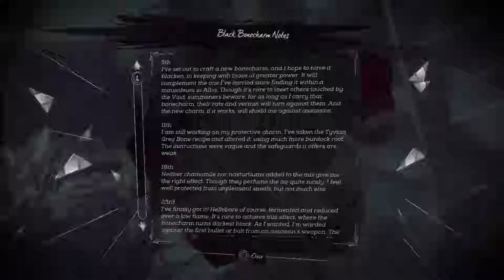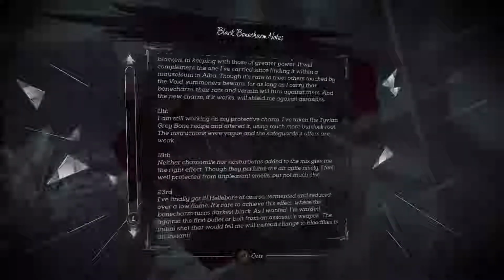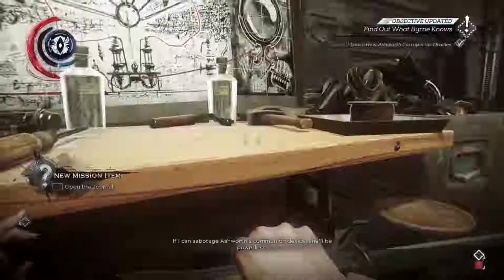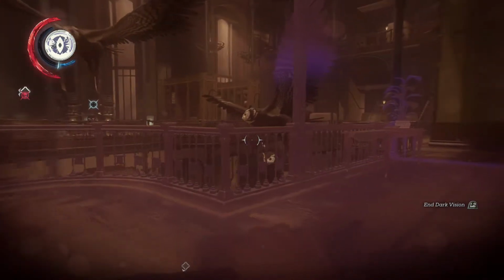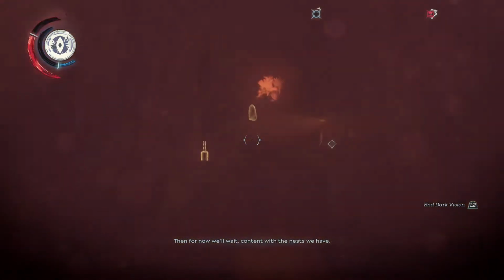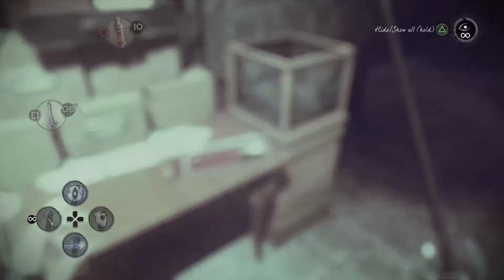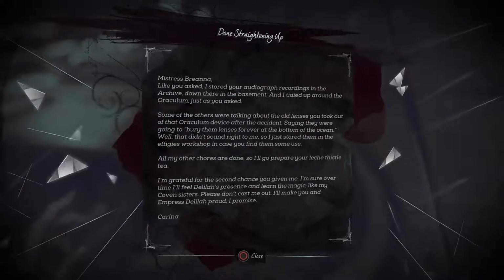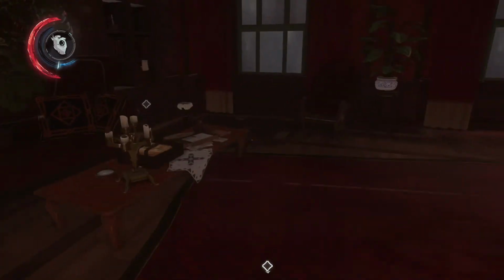Let's Play Dishonored 2 (PS4 Pro) - Part 22 - Cutting the Connection ( PLP )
Schedule
Main Series: Mon - Sun
PSVR Series: Mon, Wed, Fri
Second Series: Fri, Sat, Sun
Streaming (Hopefully) Mon &/or Fri

Dishonored 2

Developer(s) Arkane Studios
Publisher(s) Bethesda Softworks
Director(s) Harvey Smith
Designer(s) Dinga Bakaba
Programmer(s) Hugues Tardif
Artist(s) Sébastien Mitton
Writer(s) Sandra Duval
      Terri Brosius
      Austin Grossman
Composer(s) Daniel Licht
Platform(s) Microsoft Windows
      PlayStation 4
      Xbox One
Release  11 November 2016
Genre(s) Action-adventure, stealth
Mode(s)  Single-player

Dishonored 2 is an action-adventure video game developed by Arkane Studios and published by Bethesda Softworks. The sequel to 2012's Dishonored, the game was released for Microsoft Windows, PlayStation 4, and Xbox One on 11 November 2016. The game takes place in the fictional city of Karnaca. After Empress Emily Kaldwin is deposed by the witch Delilah Copperspoon, the player may choose between playing as either Emily or her Royal Protector and father Corvo Attano as they attempt to reclaim the throne. Both Emily and Corvo employ their own array of supernatural abilities, though the player can alternatively decide to forfeit these abilities altogether. There is a multitude of ways to complete missions, from stealth to purposeful violent conflict, navigated through a sandbox environment.

Ideas for Dishonored 2 began while developing the downloadable content of its predecessor, which spawned the decision to create a voice for Corvo Attano after being a silent character in the first installment. The advancement of the timeline was brought about once Emily Kaldwin, only a child in Dishonored, was first proposed as a playable character. The game's aesthetic was influenced by paintings and sculptures. Set in the new fictional city of Karnaca, its history was invented over the course of one year. The city itself was based on southern European countries like Greece, Italy, and Spain, drawing on the architecture, fashion, and technologies of 1851.

Dishonored 2 was released to a positive reception. Praised were the improvements made since the first game: the more challenging stealth, the adaptability of Emily and Corvo's abilities to both play styles, the art direction, the creative design of individual missions, the realization of the game's world as well as the replay-value and the artificial intelligence. Criticism was directed at the lack of focus of the overarching narrative. Aside from this, technical blunders as well as issues with the PC version were received unfavorably. Dishonored 2 won the award for Best Action/Adventure Game at The Game Awards 2016 and for Costume Design at the 2017 NAVGTR Awards.